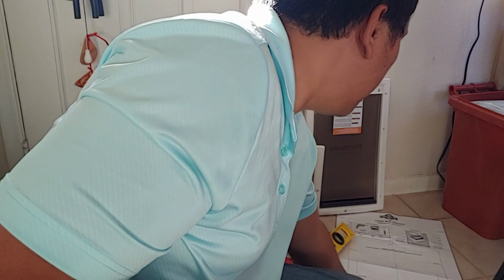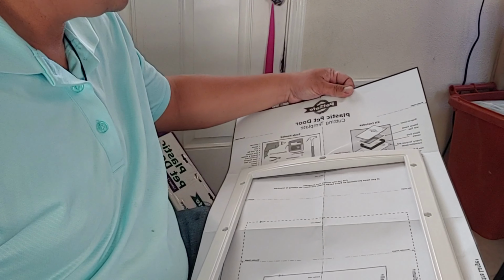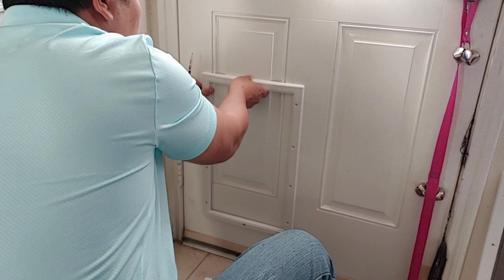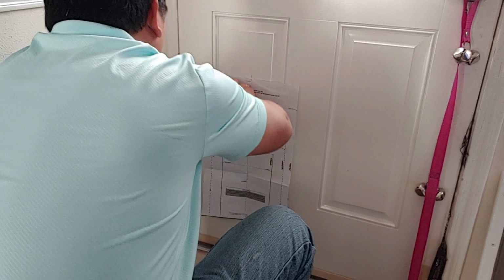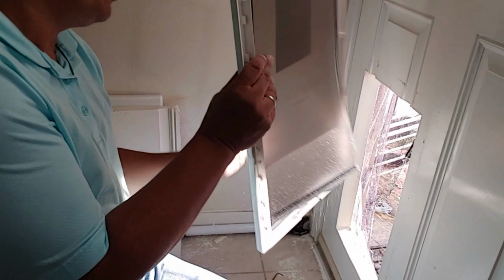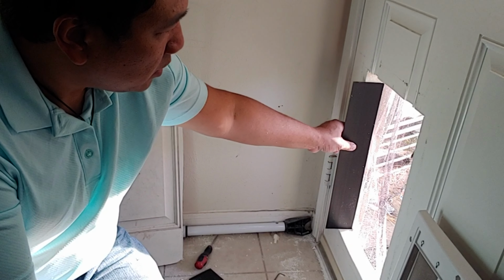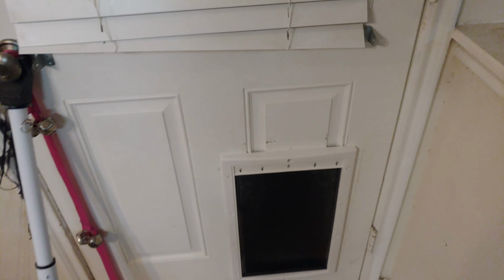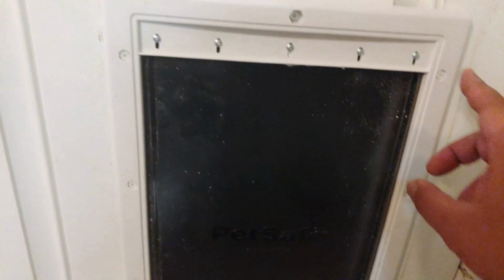DIY DOGGIE DOOR INSTALLATION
PetSafe Plastic Pet Door with Soft Tinted Flap - Small, Medium, Large and X-Large Door for Dogs and Cats